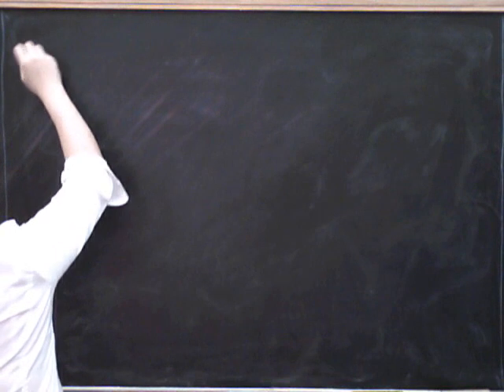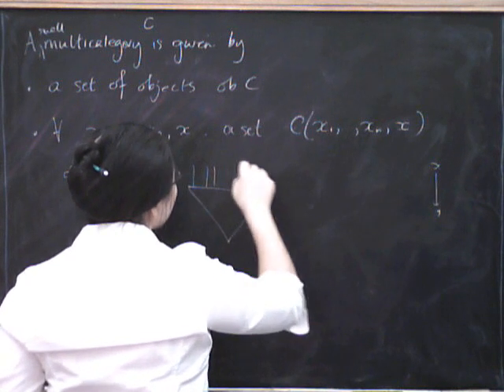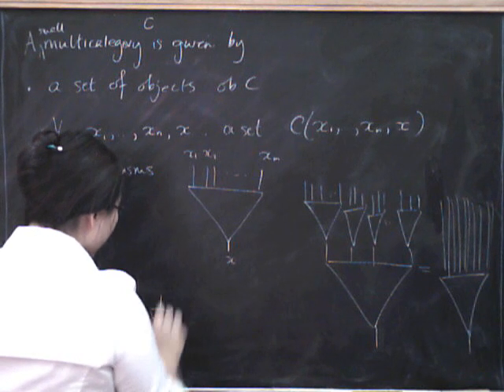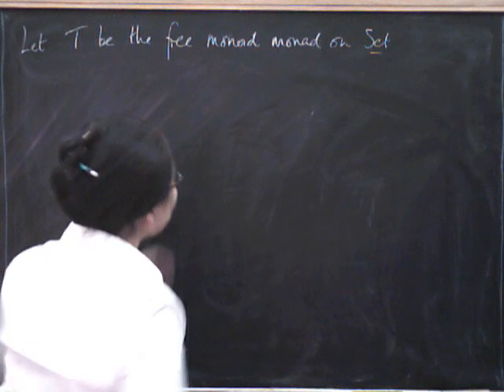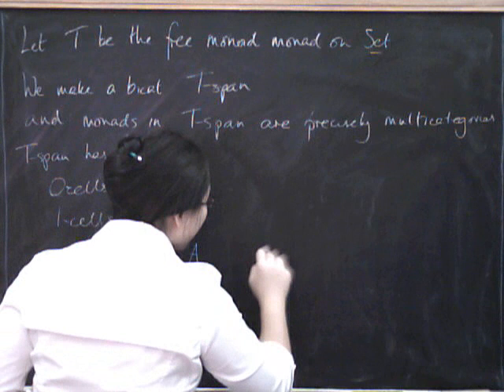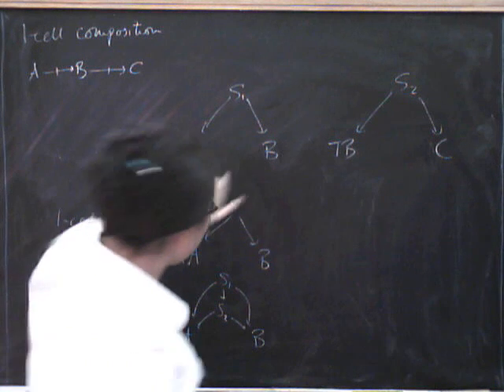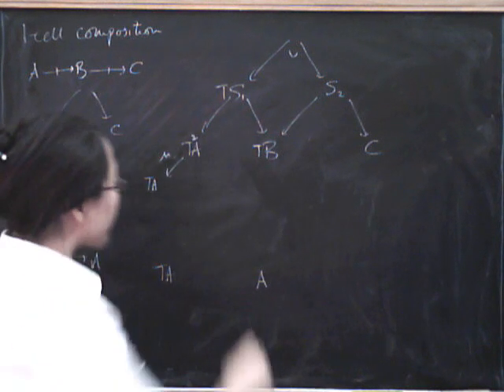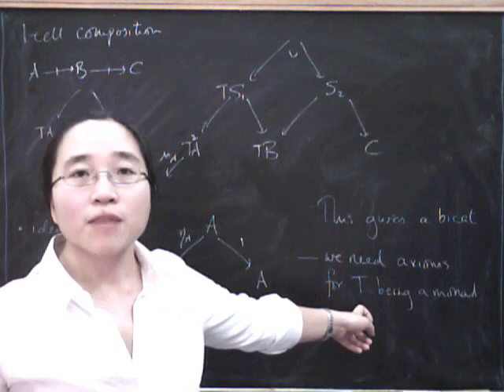Multicategories 1 (Catsters 33)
Definition of (non-symmetric) multicategories, and the bicategory of generalised spans in which mutlticategories are monads.